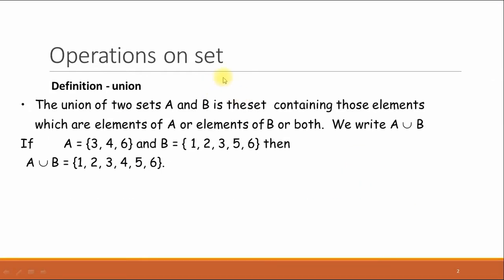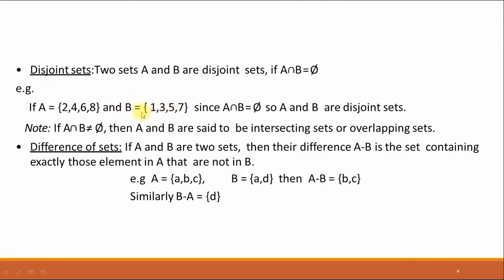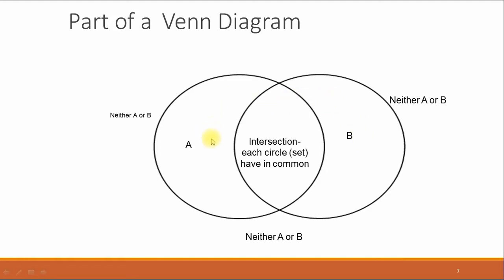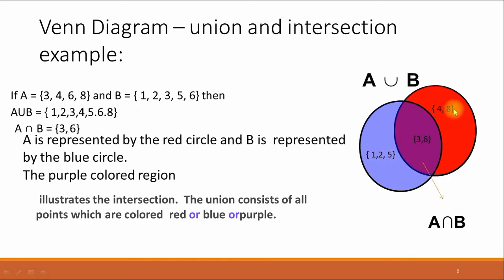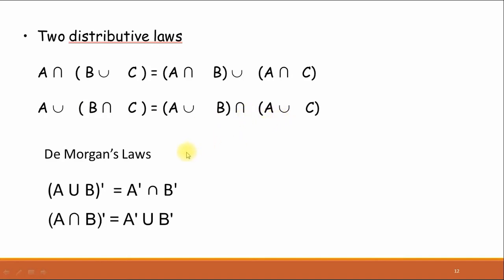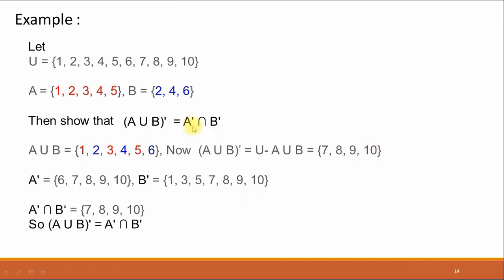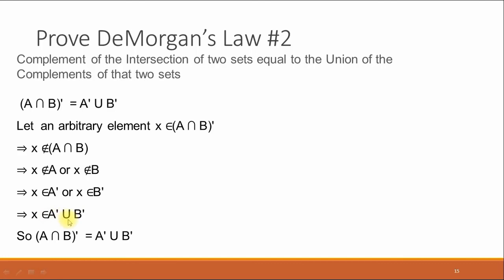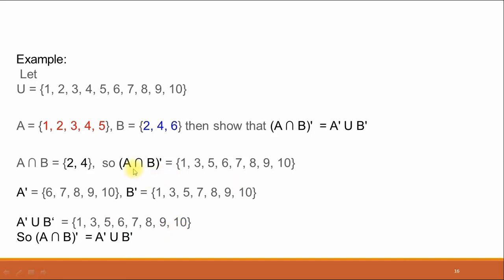Mathematics I Week3 Lecture2